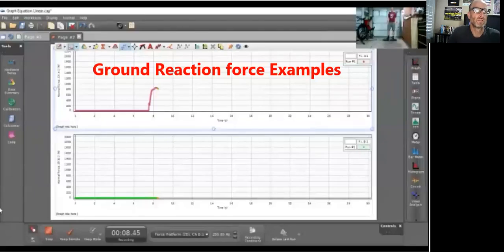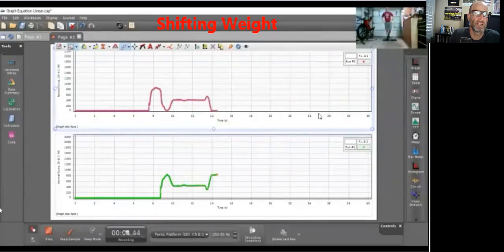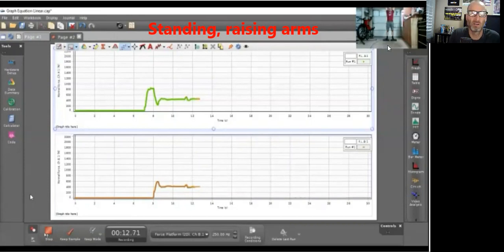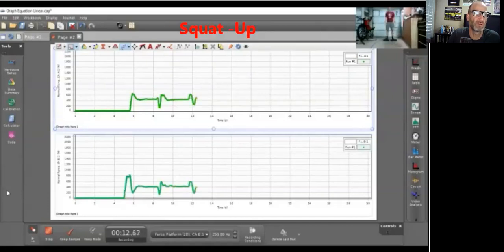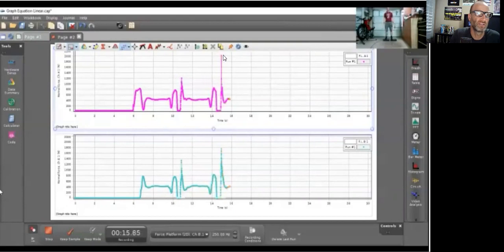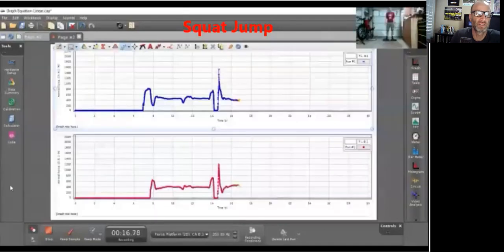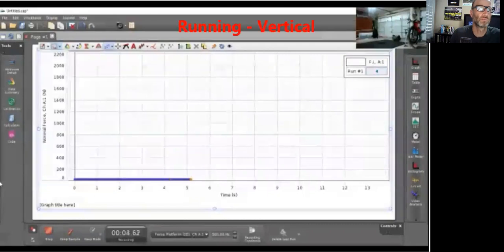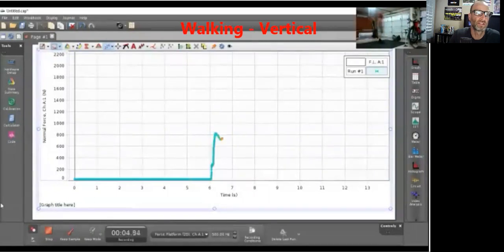Ground Reaction Force Examples